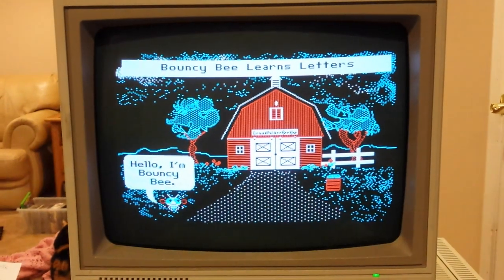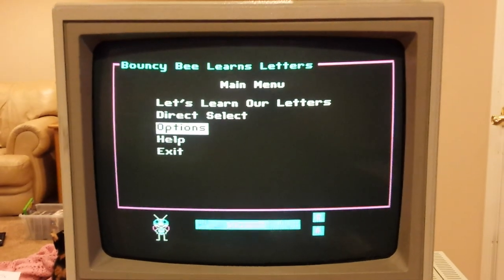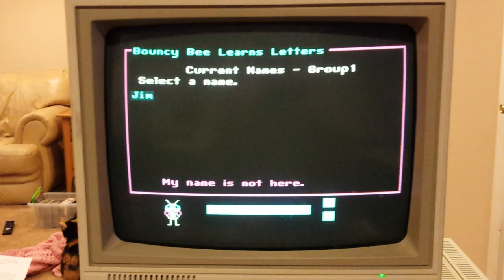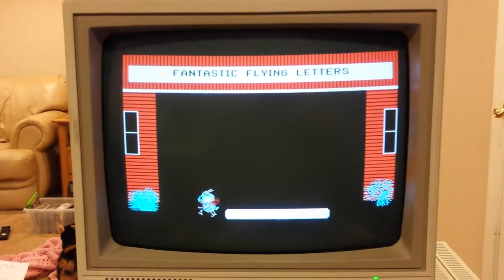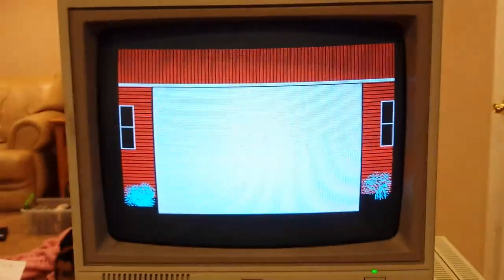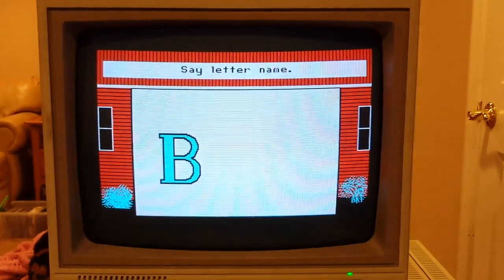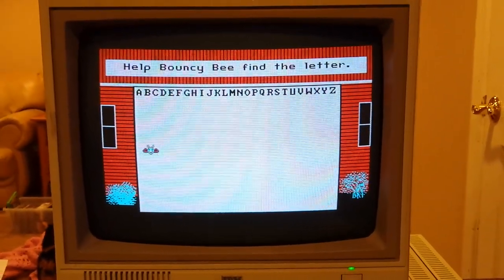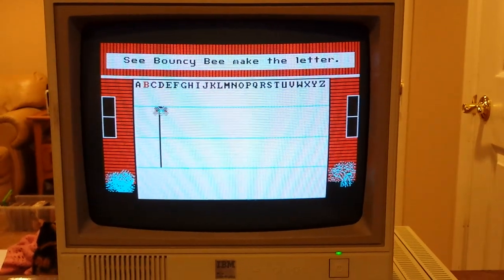IBM PCjr Speech Adapter: Bouncy Bee Learns Letters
Very quick and only partial demonstration of the IBM PC Jr speech adapter running an educational title that actually supported it. This title used custom Texas Instruments speech data instead of ROM.